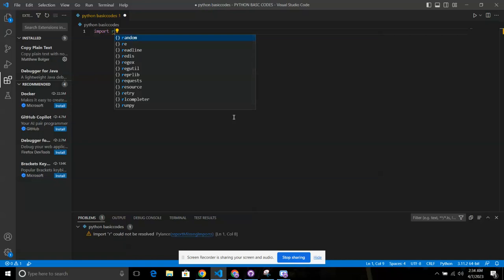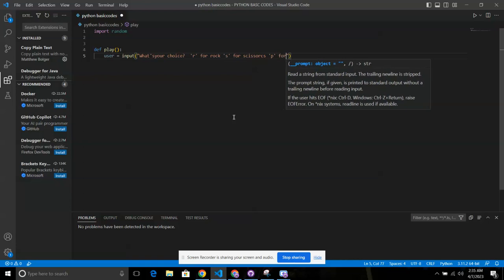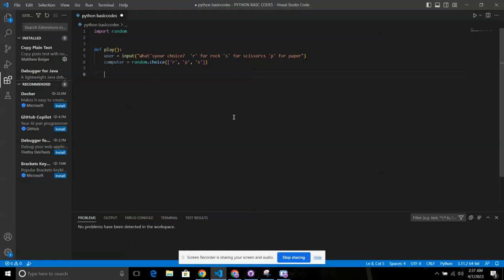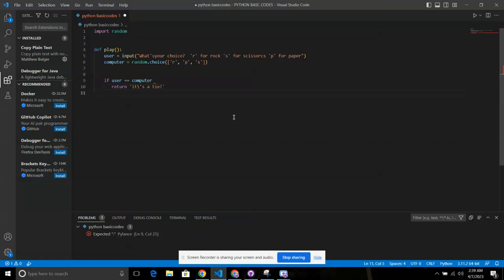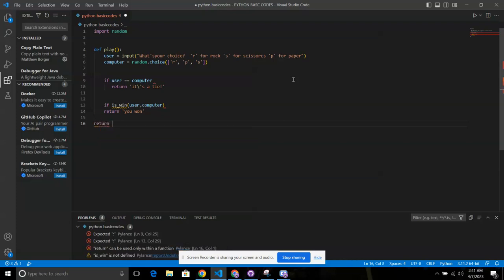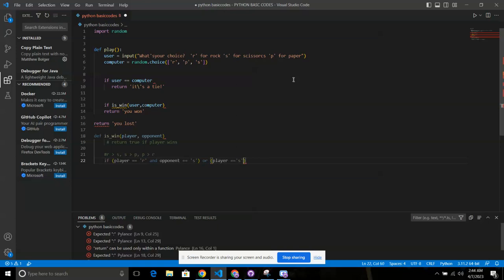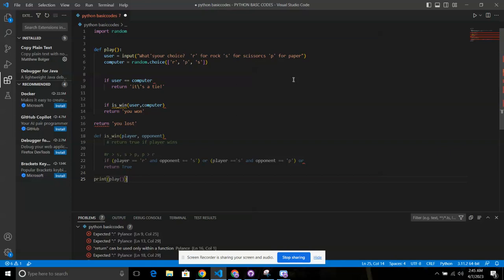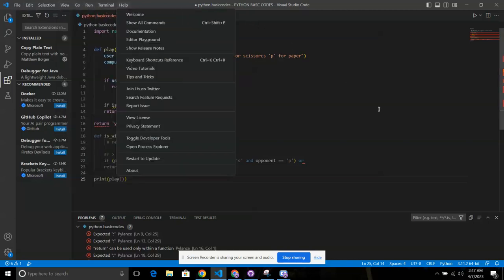Introduction to Python (EASY) | Complete Python Tutorial for Beginners in 30 MINUTES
Python programming language is one of the latest trends in development. Wondering how to learn Python, we have covered several important aspects in this Python Tutorial for Beginners.

What is Python for Beginners?
Python is a high-level programming computer language that provides instructions to teach the computer how to perform a task. It offers efficient high-level data structures and an object-oriented programming style that is simple yet effective.

A high-grade language is a computer programming language that is meant to represent the needs of a problem and mimics natural language or mathematical notation. Python is a free and open-source language.

Benefits of Python Programming Language:
1. Easy to Read, Learn and Write
2. Improved Productivity
3. Interpreted Language
4. Dynamically Typed
5. Free and Open-Source

Applications of Python:

👉 GUI based desktop applications
👉 Graphic design, image processing applications, Games, and Scientific/ computational Applications
👉 Web frameworks and applications
👉 Enterprise and Business applications
👉 Operating Systems
👉 Education
👉 Database Access
👉 Language Development
👉 Prototyping
👉 Software Development

Highlights of Our Python Tutorial for Beginners (Learn Python Easily):
👉 Using Python and Pycharm on Windows
👉 Variables and Strings
👉 Different types of Operators
👉 Data types
👉 String functions
👉 Common Python projects

Along with these topics, our Python tutorial for beginners in Hindi covers the complete introduction to Python. You will learn what is Python and what is Python used for.

We also have the complete Python Course that covers everything from Beginners to Advanced

Breakdown of Content in this Video :

1. Introduction to Python 00:00:00
2. How to Download & Install Python on Windows 00:12:33
3. How to Install Pycharm for Python on Windows 00:19:51
4. Create first hello world program in python using print function 00:27:56
5. Variable in Python 00:40:21
6. String Concatenation In Python 00:51:28
7. Arithmetic Operators in Python 00:55:58
8. Python Assignment Operators 01:05:14
9. Python Comparison Operators 01:10:25
10. Python Logical Operators 01:17:23
11. Python Membership Operators 01:24:23
12. Identity Operators in Python 01:30:28
13. Bitwise Operators in Python 01:33:40
14. Data Types in Python Part-1 01:46:44
15. Data Types in Python Part-2 02:01:16
16. User Input & Type Casting in Python 02:11:23
17. Python Conditional Statements 02:20:55
18. How To Build Simple Calculator in Python 02:38:30
19. For loop with range() in Python 02:49:28
20. While Loop in Python 03:07:37
21. String in Python 03:16:26
22. String iteration in python using for loop 02:29:03
23. Python String Functions { lower(),upper(),title(),capitalize()} 03:40:41
24. Python String Function { find(),index(), isalnum(),isalpha(),isdigit} 03:46:55